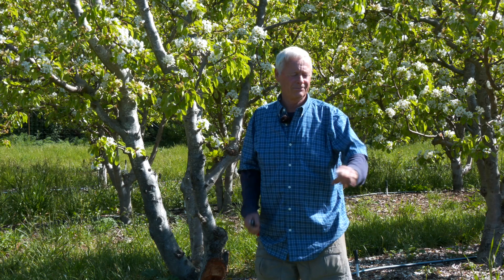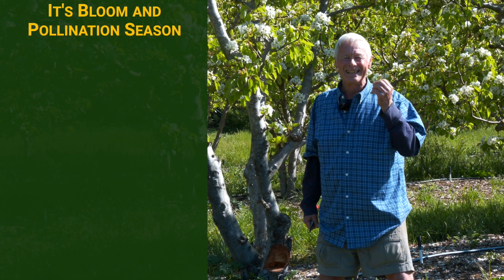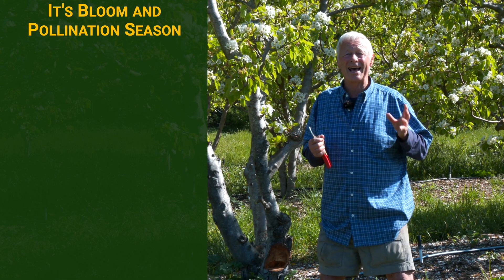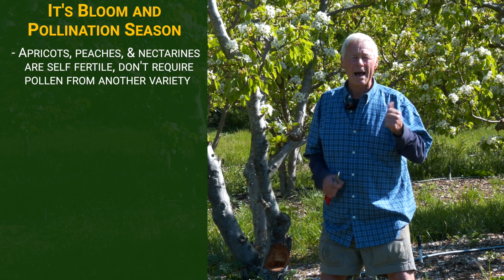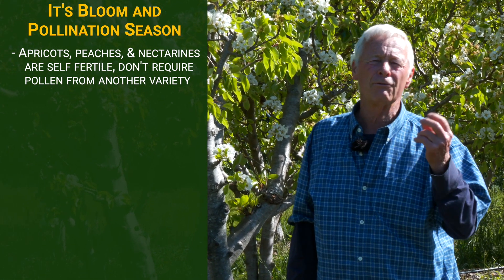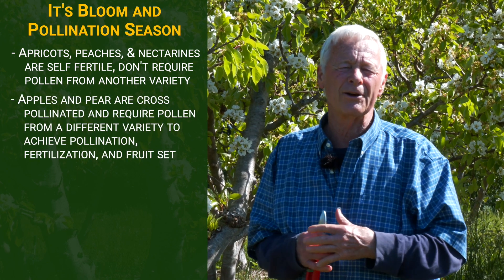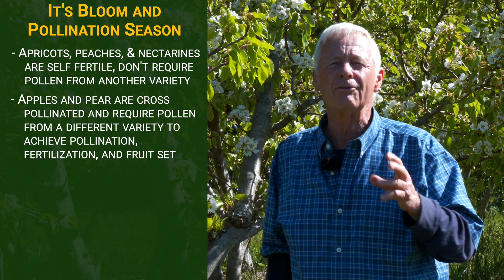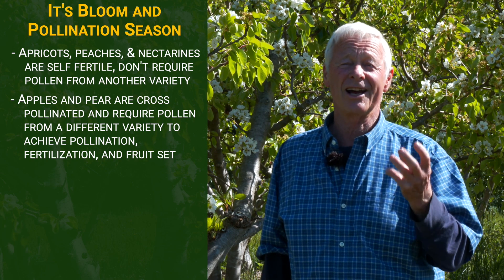ESSENTIAL Springtime Care for Apples and Pears Part 1 of 2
Orin Martin, manager of the historic Alan Chadwick Garden at UC Santa Cruz, covers springtime care for apple and pear trees, focusing on blooms and pollination.